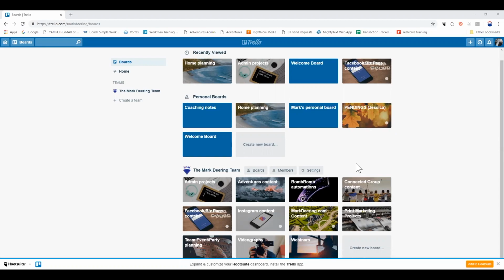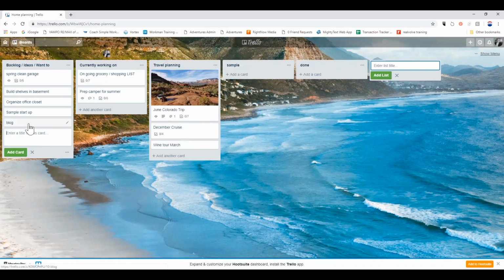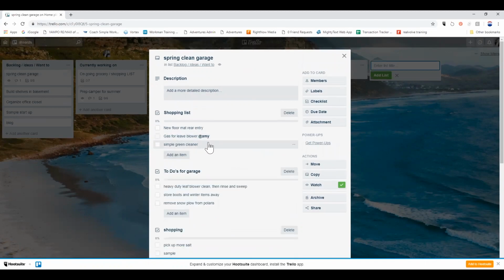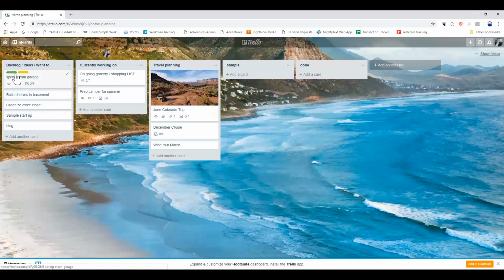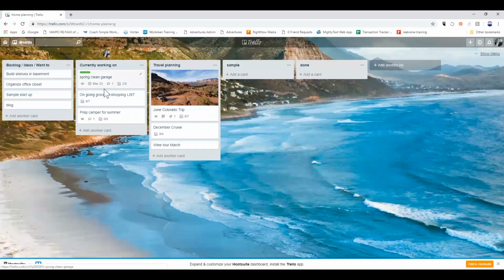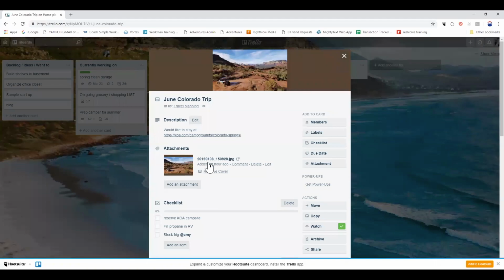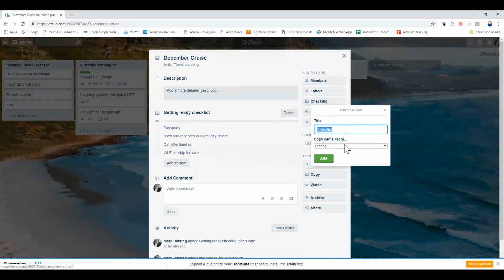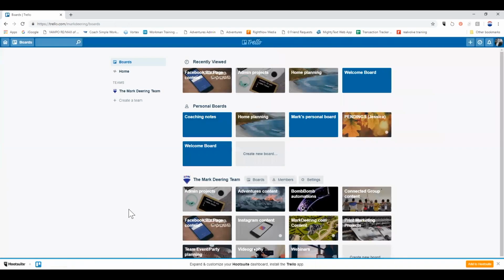Intro to Trello Tutorial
Here at The Mark Deering Team we use Trello everyday to help organize our workflow. Mark walks through the basics of how to use this powerful tool so that you can start organizing your business, home or student project to help you succeed.

There is also an app for your phone! Find it in the Apple App Store or Google Play!